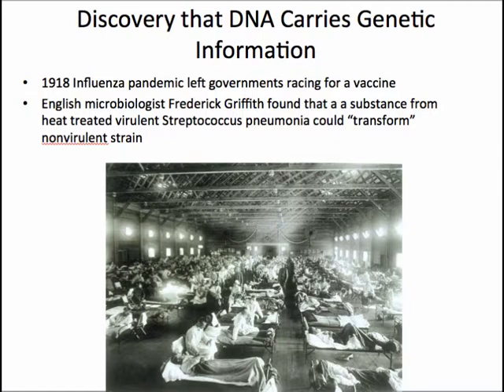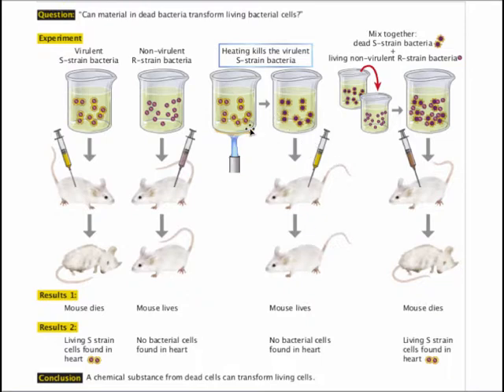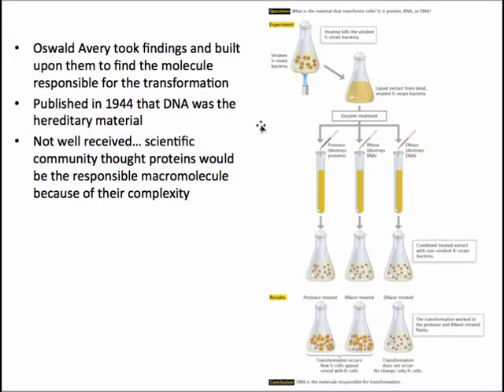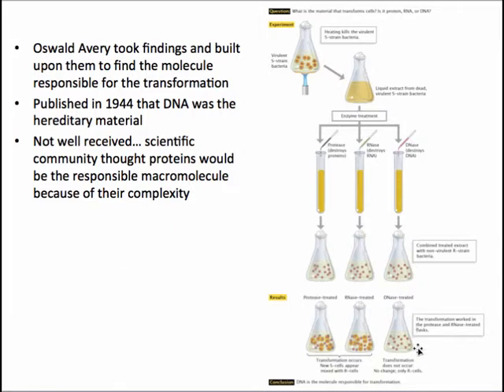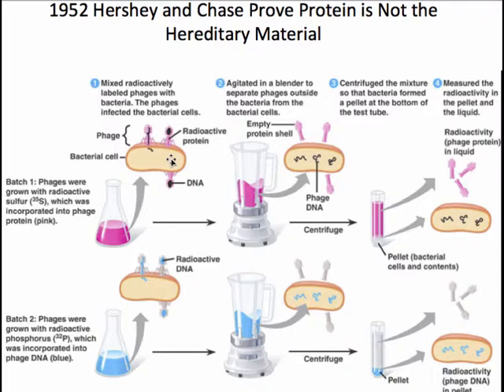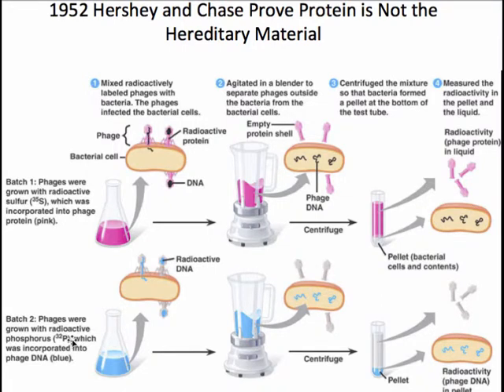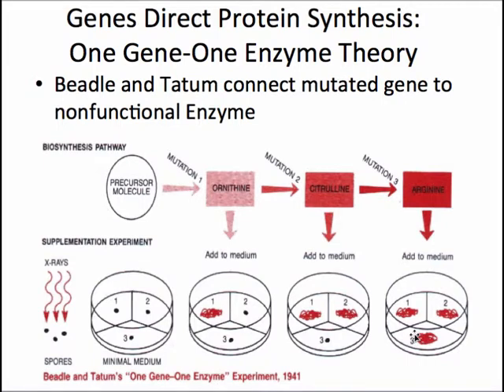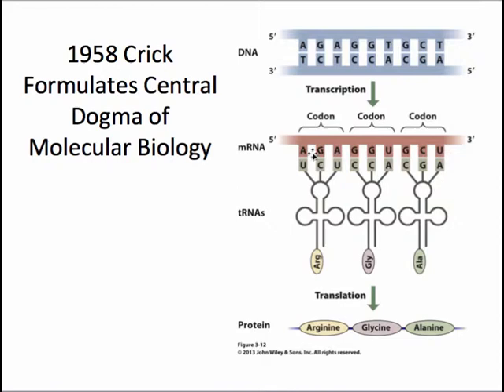Discovery that DNA carries Genetic Information